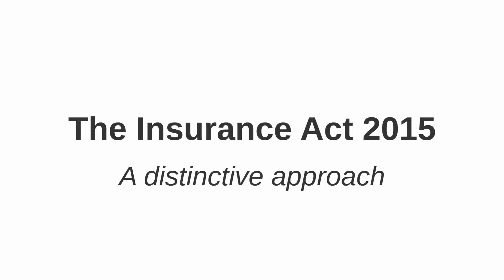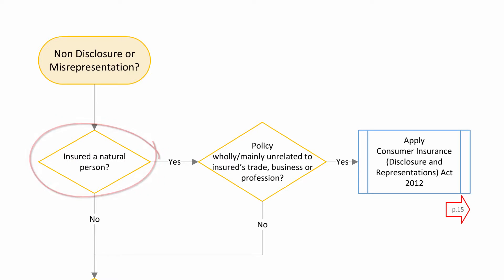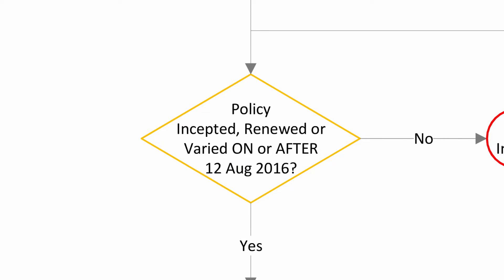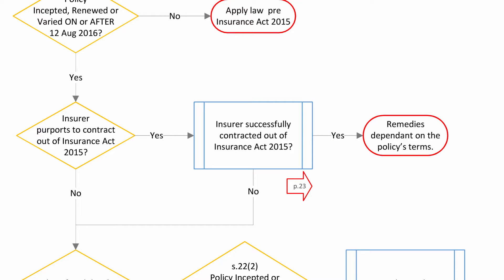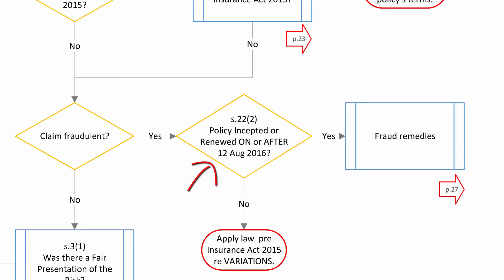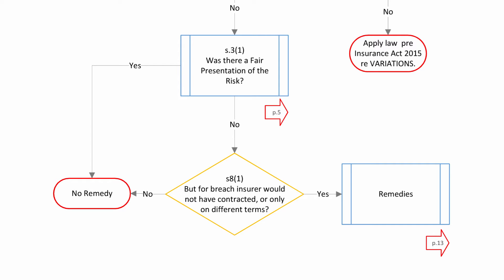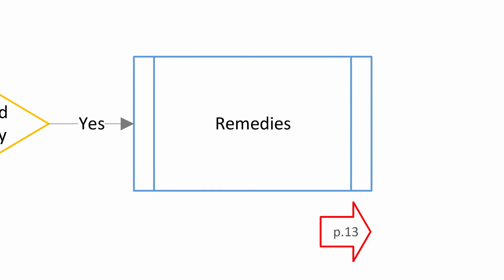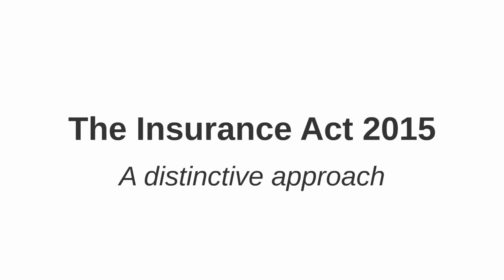Insurance Act Distinctive Approach 2 1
We have produced a useful resource for claims handlers, and other insurance professionals, looking to learn about the details of the Insurance Act 2015. To be used in conjunction with our Insurance Act booklet found